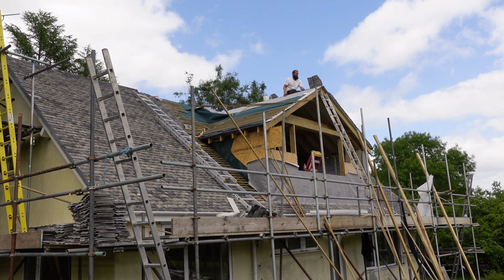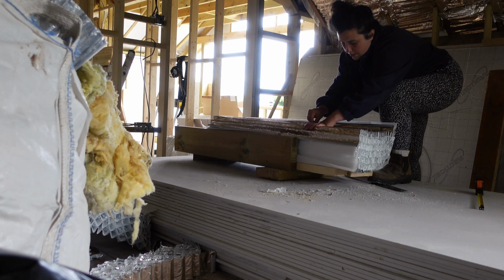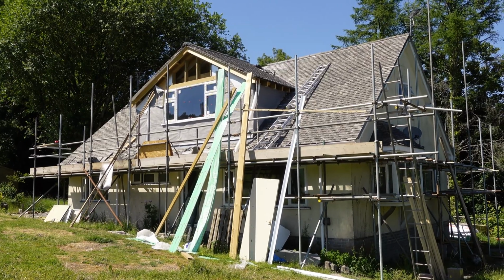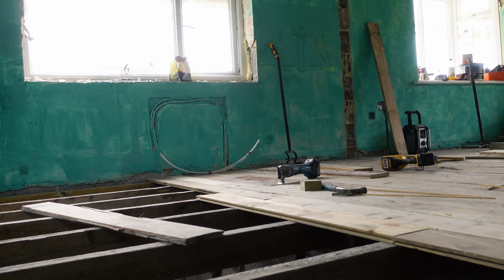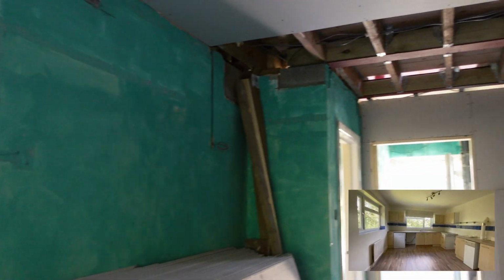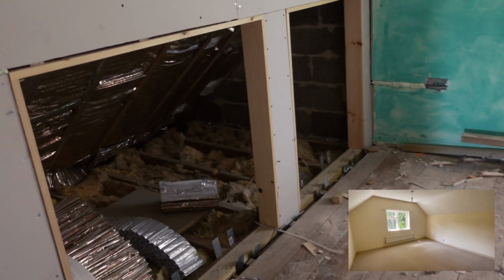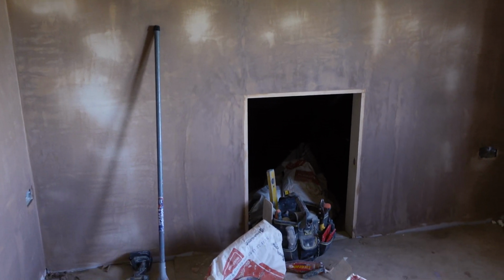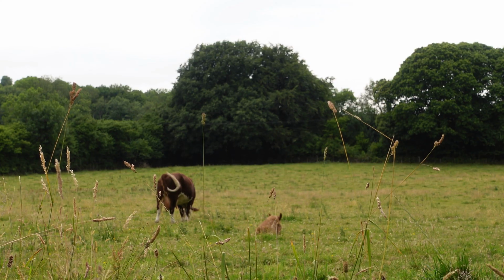We've Been Busy Renovating Our Home | House & Garden Story 13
I know it’s been 5 months since my last upload but we’ve been busy renovating our home! Life taking a backseat seems to be the only way when you do diy renovations on a budget.

This summer we had a heatwave in the UK with insane temperatures. It made us realise how much of a difference insulating your home makes. If you’re wondering how to insulate your home then definitely ask your local building control department.

We finally have our dormer extension put in upstairs, reroofed, did quite a bit of diy on the roof tiles with help from the cows and we are officially no longer a 1970s bungalow… well kind of!

Anyway, I know watching us do it yourself renovations (mainly because I don’t want to film the builders) might not be the most exciting thing, but I thought you all might want a mid renovation house tour!

I’m not going to lie, picking up the camera and filming was the last thing on my mind this summer so sorry if it feels a bit disjointed, but once I remembered I didn’t want to stop what I was doing. Honestly there’s been soooo much going on that I both have and haven’t included in this honest uk vlog, so I hope you tune in next time when you should see a huge difference in the house! Hopefully I’ll get some more time to film some houseplant content soon.

Obviously this house is a fixer upper and by the time it’s finished I’ll be doing houseplant tours in here!

As you can see in the video there’s a lot of work to be done and that we’d like to do, so we might not be in for a while. I’ll be sharing any updates with you all in some more vlog style videos.

Timestamps:
0:00 Progress upstairs
0:43 Preparing downstairs
1:22 Insulation, insulation, insulation
2:33 Update on roof
2:54 Plasterers primer (maybe the most boring job)
3:31 Living room floors
4:48 Mid renovations house tour
9:34 Why did we do this during the heatwave?
10:18 Things to remember during renovations

Hi guys! I'm Florence! On my channel I talk about all things houseplants and renovations! Some of my most popular videos are houseplant care tips and tricks, houseplant tours and how we’re renovating our 1970s bungalow in the English countryside.

I hope my videos can help you in any way.